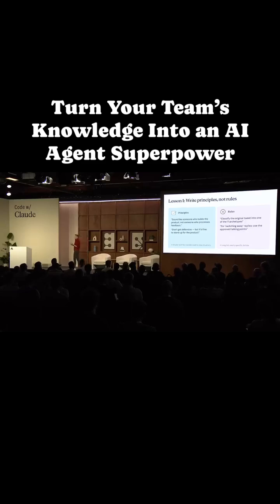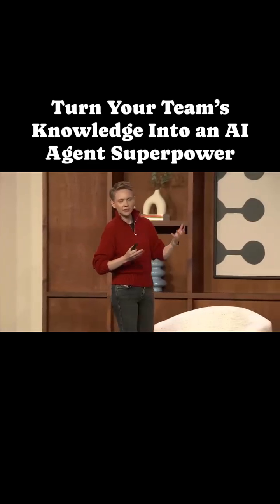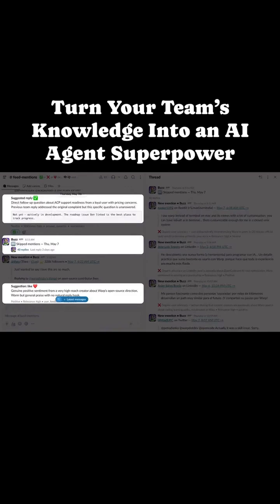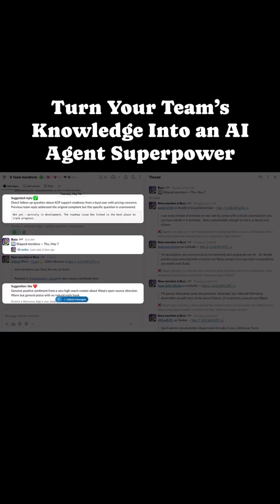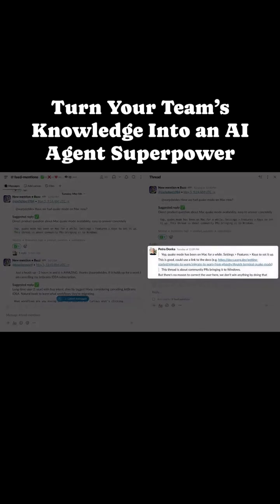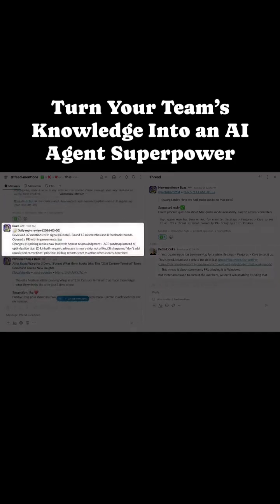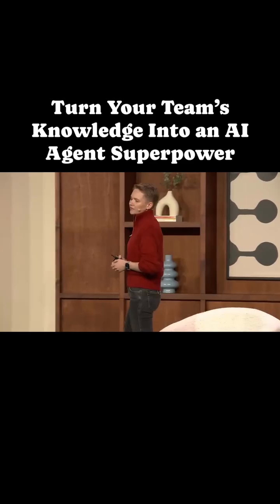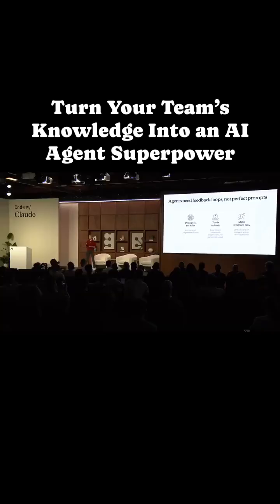Turn Your Teams Knowledge into an AI Agent Superpower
Your team already knows everything your AI needs. So why is your AI agent still acting clueless?

In this video, I’ll show you how to capture your team’s docs, Slack threads, SOPs, and “tribal knowledge”... then turn it into a custom AI agent that answers questions, trains new hires, and closes deals like your best employee.

You’ll learn:
1. The 3-step system to feed your team knowledge into AI without messy data dumps
2. How to stop answering the same 20 questions in Slack
3. Real examples of AI agents that saved teams 10+ hours/week

Stop building AI from scratch. Start with the superpower your team already has.

👉 Timestamps in comments
💬 Comment “AGENT” and I’ll send you my free AI agent prompt template